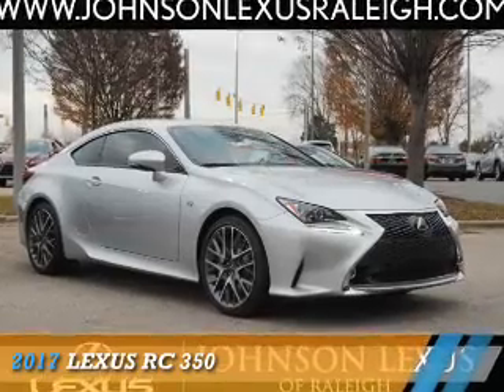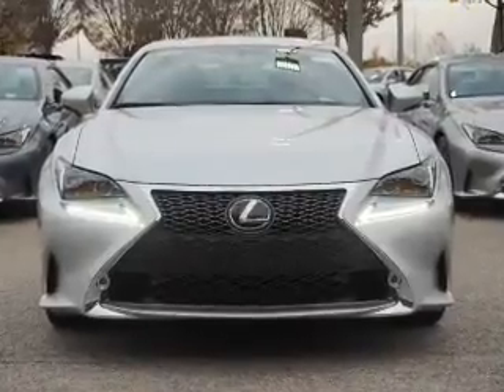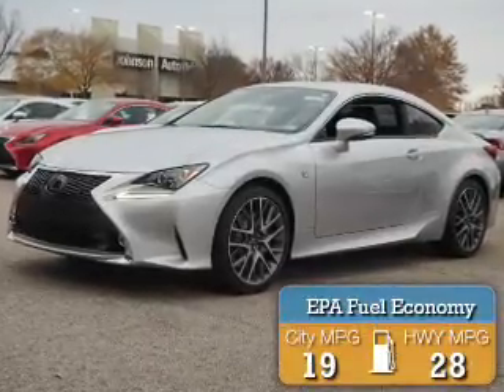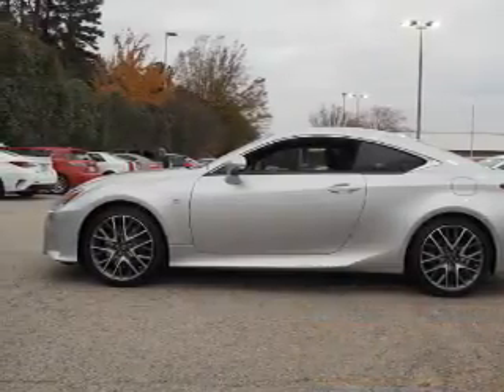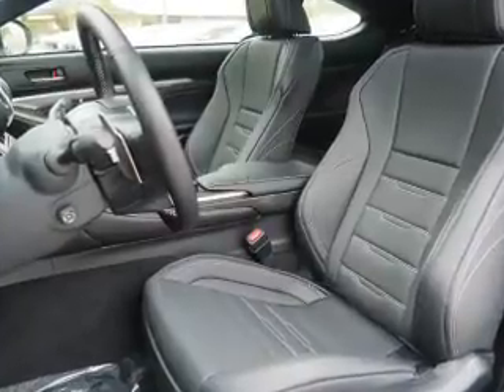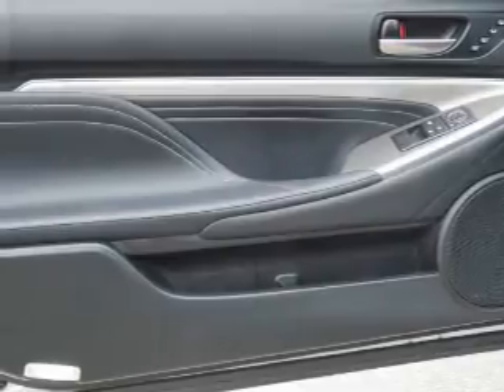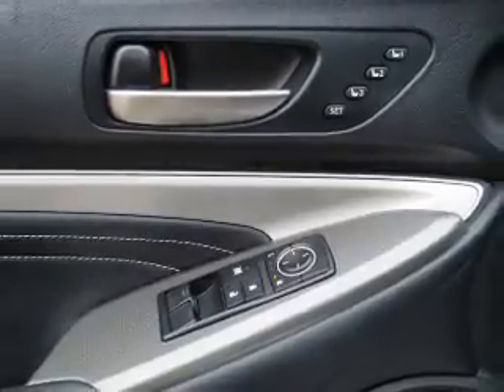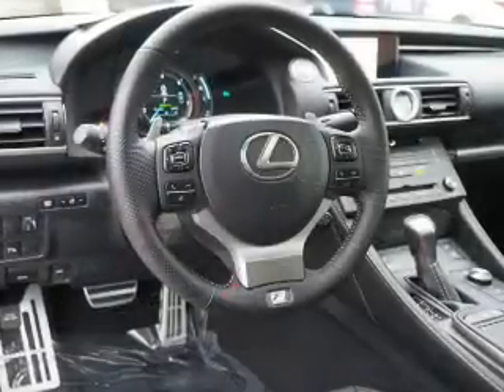2017 Lexus RC 350 for sale in Raleigh NC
2017 Lexus RC 350 for sale in Raleigh NC - Stock # RC10272T
Year: 2017
Make: Lexus
Model: RC 350
Trim:
Engine: 3.5 liter 6 Cylindercylinder RWD
Transmission: 8-Speed Automatic
Color:
Mileage: 13
Address:
VIN:JTHHE5BC7H5014886